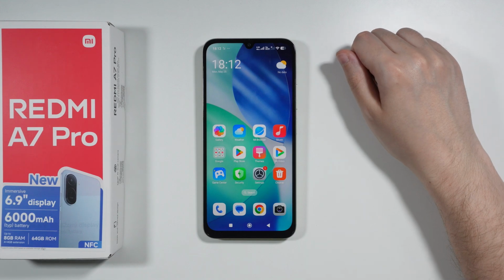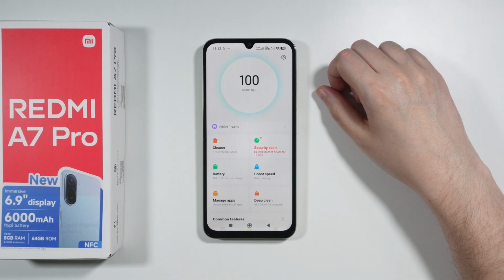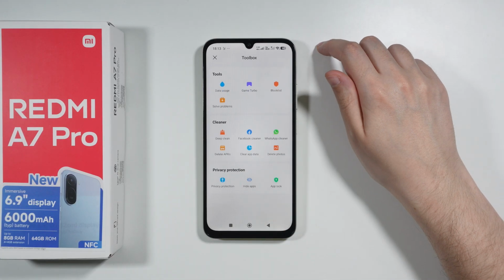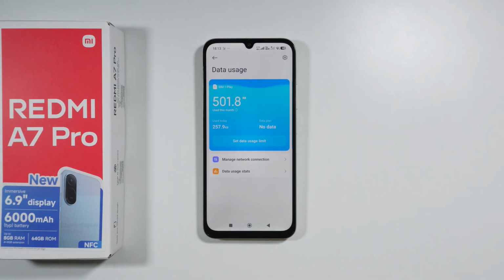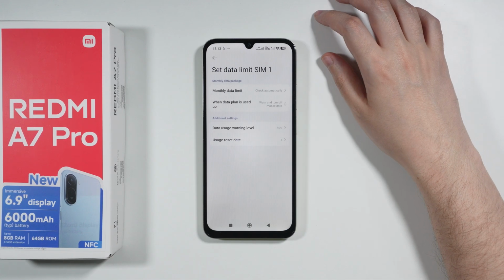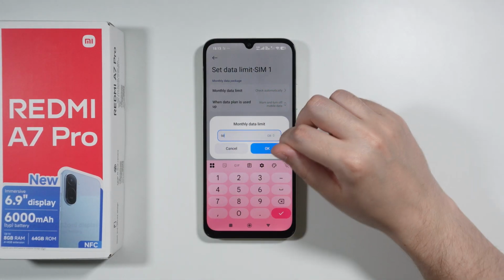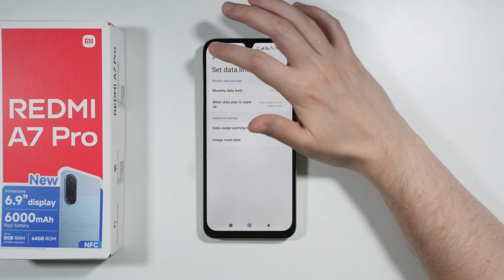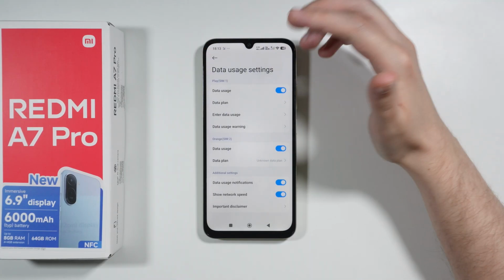Redmi A7 Pro: How to Turn ON/OFF Mobile Data Saver (Monthly Data Limit)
In this video, I'll show you how to turn on and off the Mobile Data Saver on the Redmi A7 Pro, including setting a monthly data limit. This feature is essential for managing your data usage effectively, helping you avoid overage charges. Follow along as I guide you through the simple steps to customize your data settings for a better mobile experience.